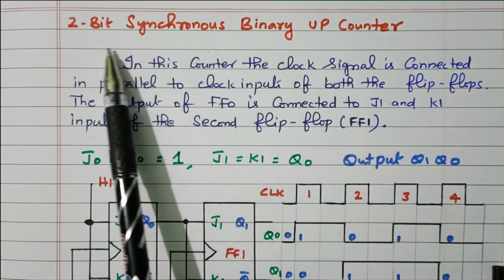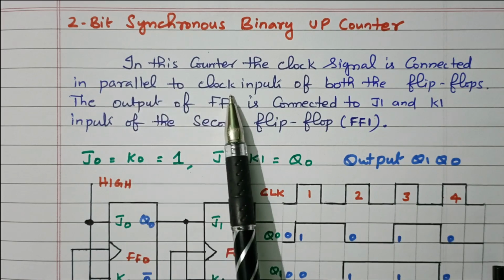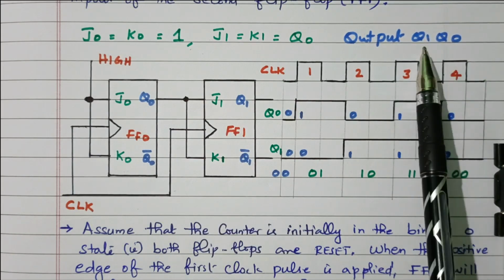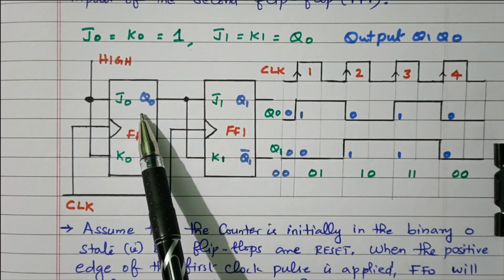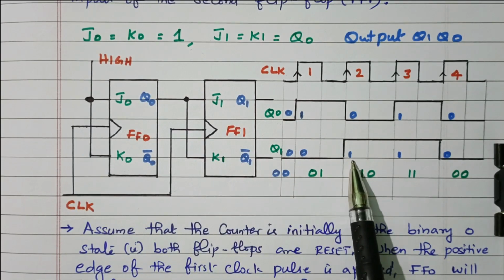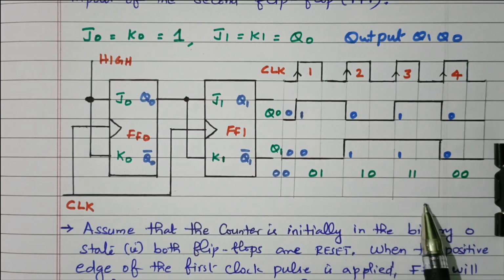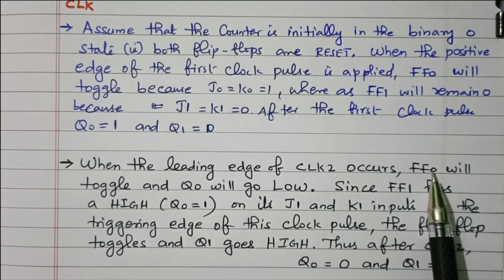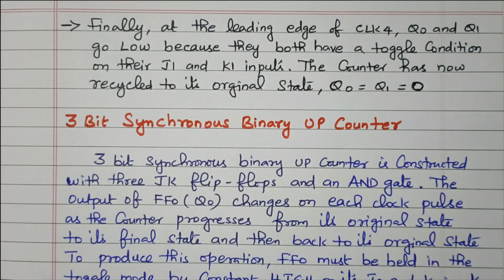163 2 bit Synchronous Binary Up Counter Logic Diagram, Operation and Truth Table